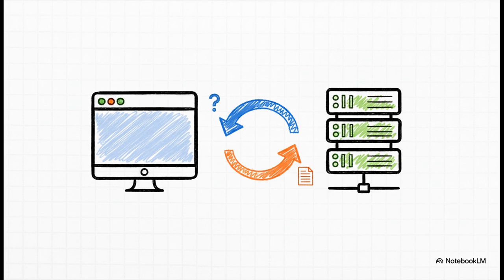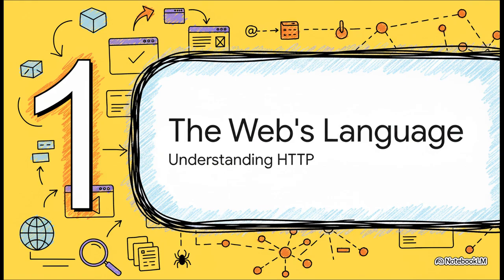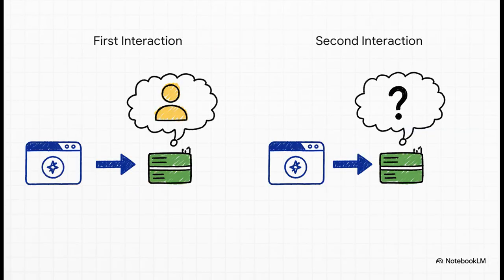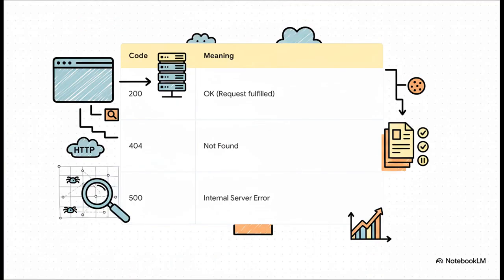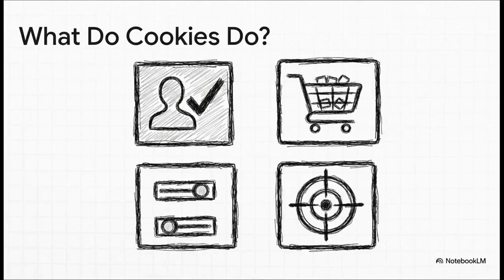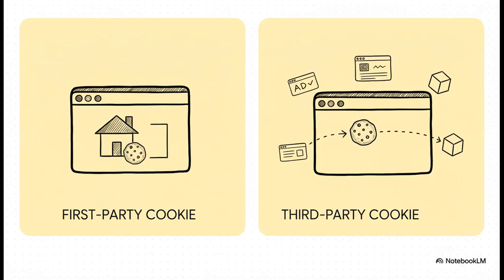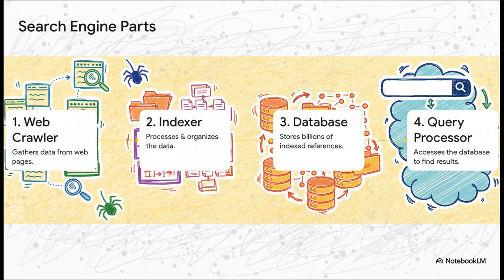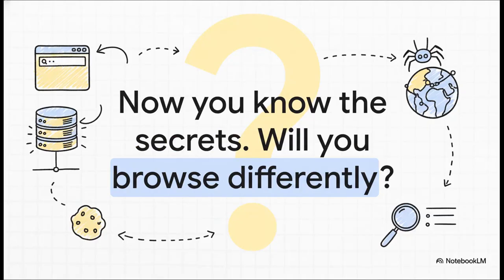4D Web HTTP